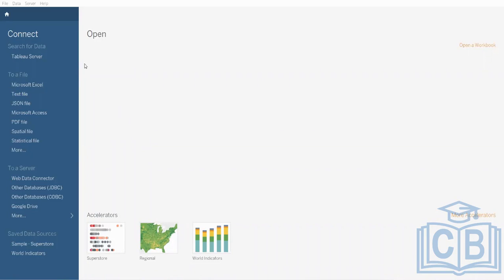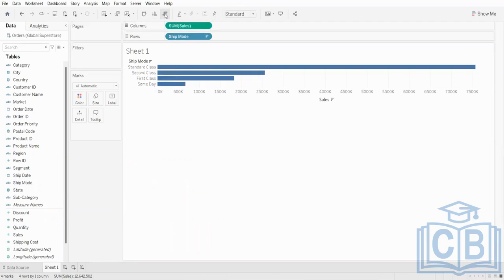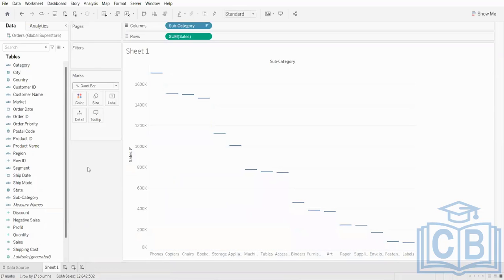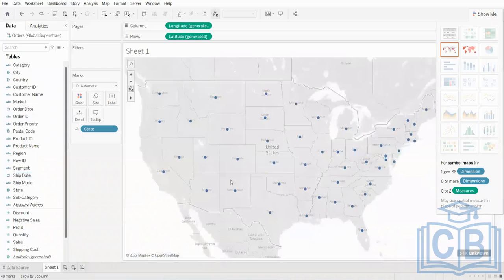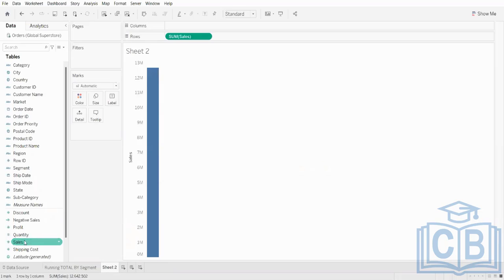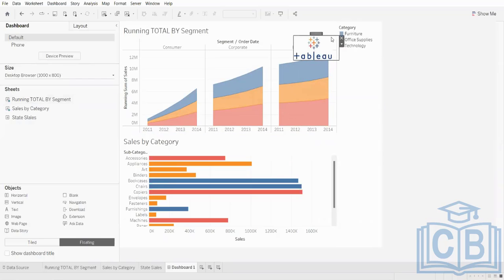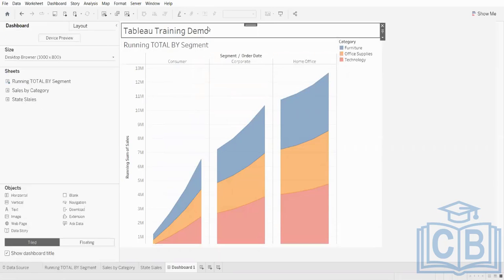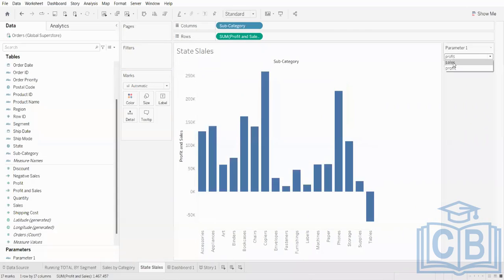Tableau Tutorial | Tableau Online Training | Best Tableau Course Online | CyberBrainer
This Tableau tutorial video will help you understand and learn Tableau in detail.
This Tableau tutorial is suitable for both beginners and professionals looking to improve their skills in Tableau.

These Tableau training videos can help both new and experienced developers, administrators, and analysts.

Topics addressed include: Funnal and Waterfall Charts